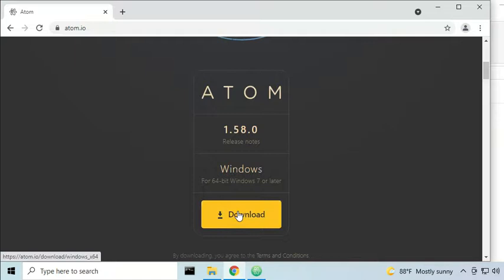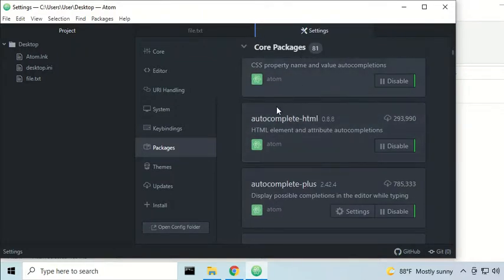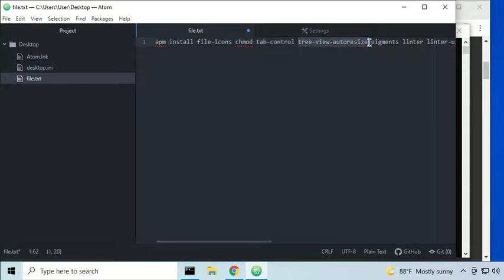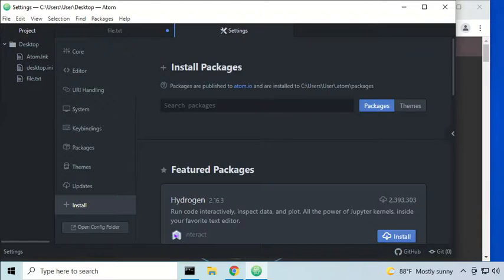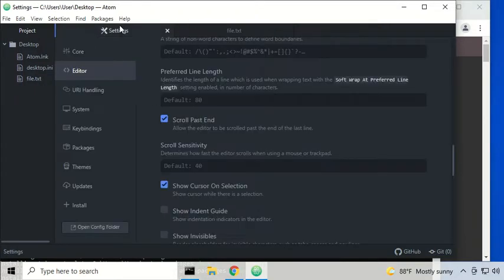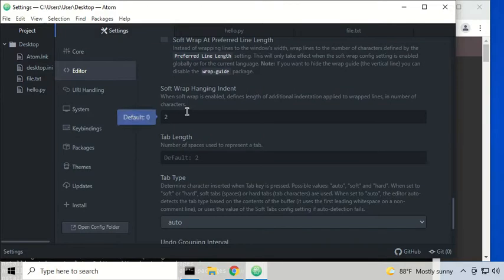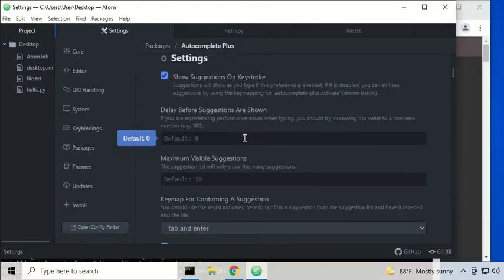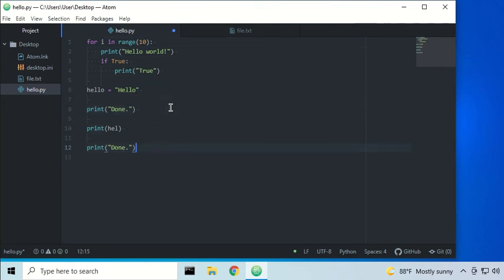Atom Text Editor - Installation and Configuration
Introduction to the Atom Text Editor and various settings and packages.

**Note** - One important setting that was left out of this video was to change your line endings to Line Feed (LF) for all files.  Go to Atom Settings - Packages - line-ending-selector - Click Settings - and then select LF.